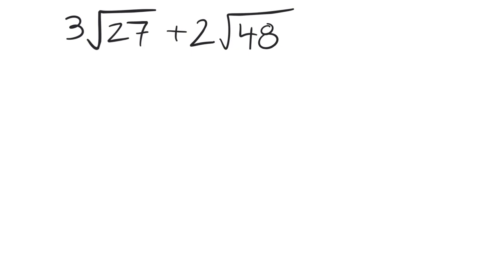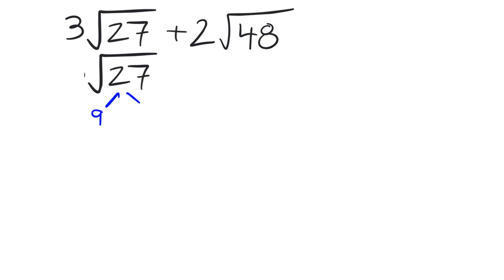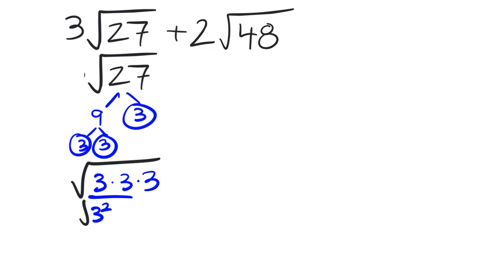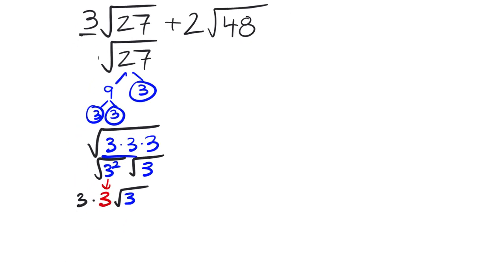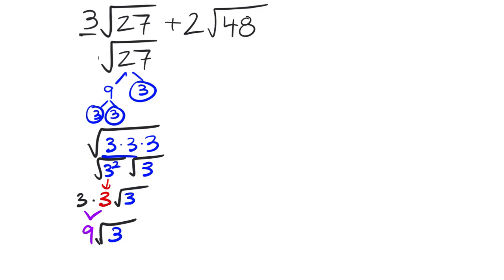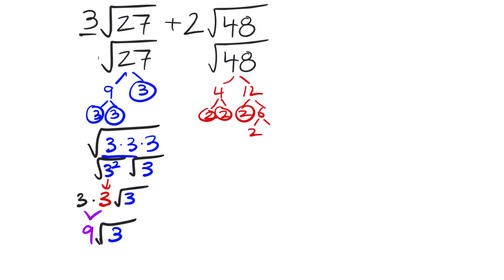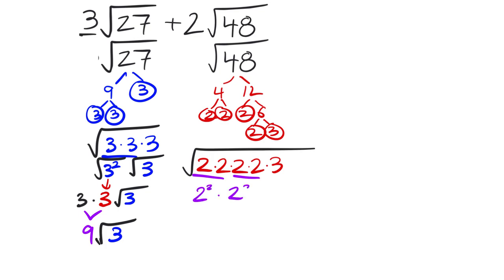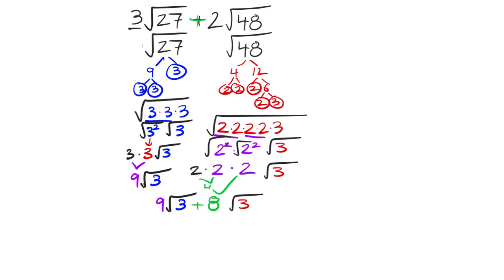Adding with Square Root Radicals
Add with square root radicals.